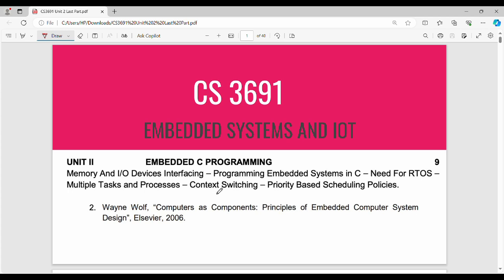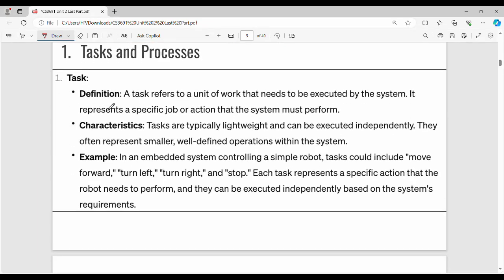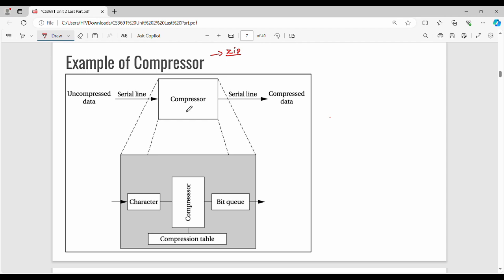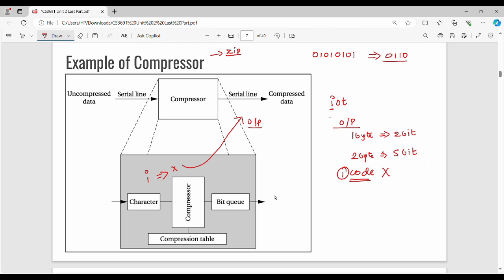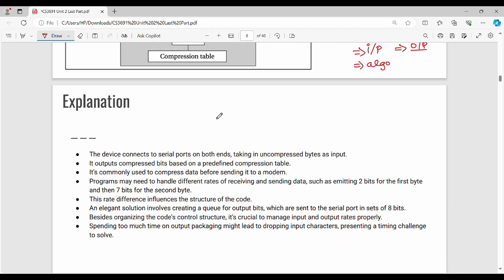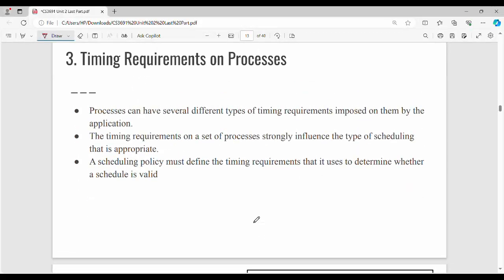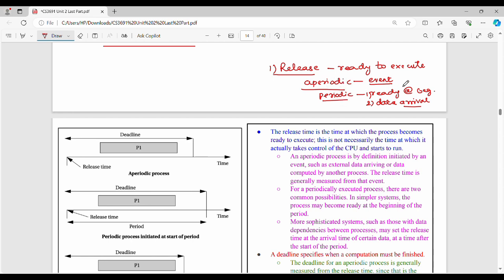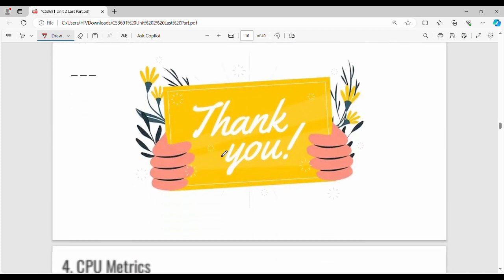Multiple Task and Process Part 1 in Tamil | Lecture 13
I have discussed about multiple task and process.